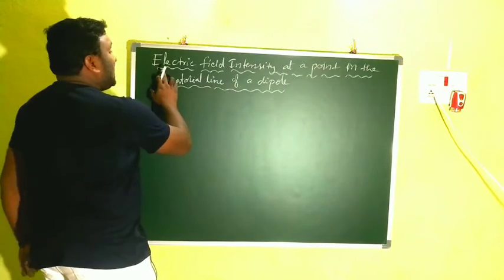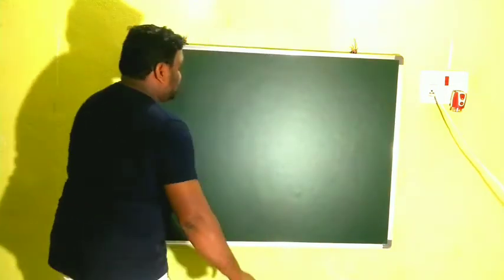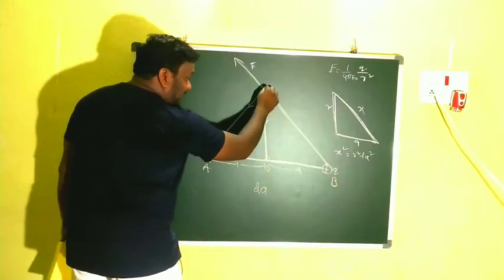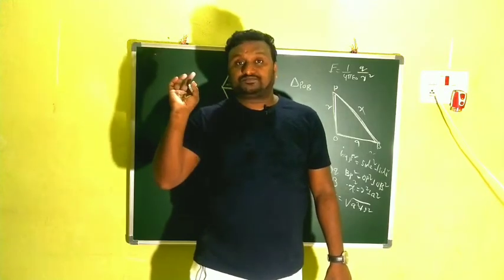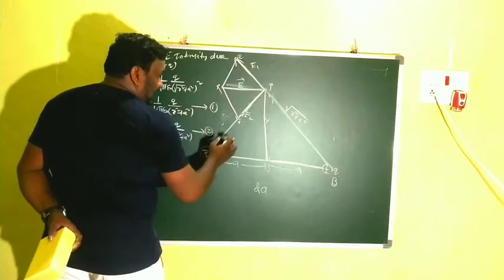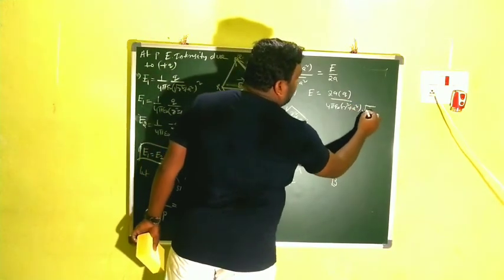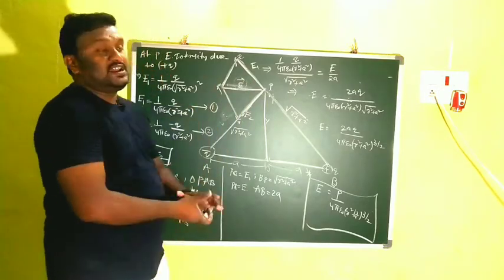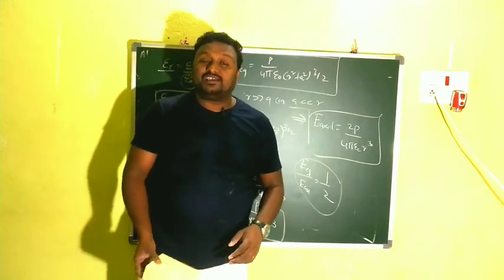Electric field intensity at a point on the equatorial line of a dipole |inter second year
Learn about electric field intensity at a point on the equatorial line of a dipole in this class 12 physics video. Understand the concept of electric field due to a point charge and how it relates to dipole moments. Perfect for Inter second year students studying electromagnetism.
Learn about the electric field intensity at a point on the equatorial line of a dipole in this informative video. This video is perfect for students studying in the class 12 inter second year. Discover the formula and calculations for electric field intensity due to point charge and improve your understanding of this important concept in physics.Learn how to calculate the electric field intensity at a point on the equatorial line of a dipole in this class 12 physics video. Understand the concept of electric field and how it is affected by a point charge. This tutorial is perfect for inter second year students studying electricity and magnetism.Electric field intensity at a point on the equatorial line of a dipole!for inter second year#class12#Electricfieldintensity#Equatorialline#dipole#electriccharge#electriicfield#Nvinaykumarbasicsofphysics